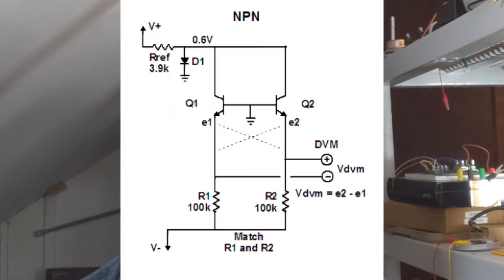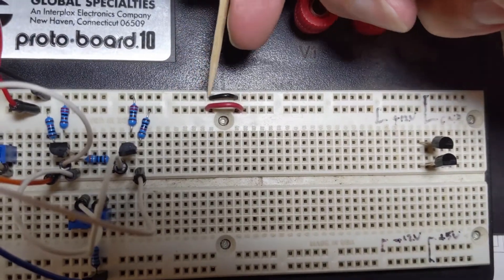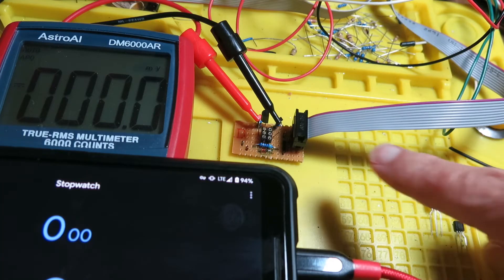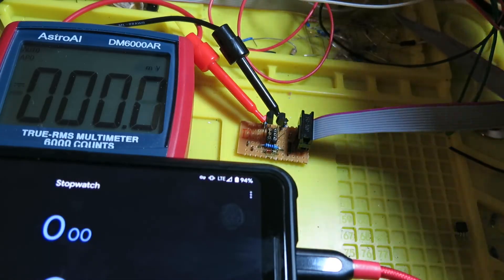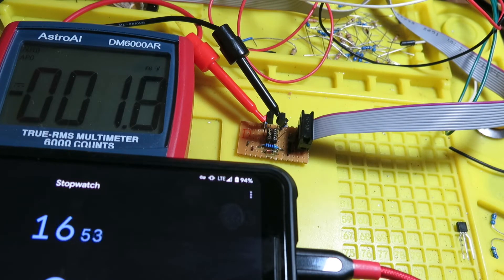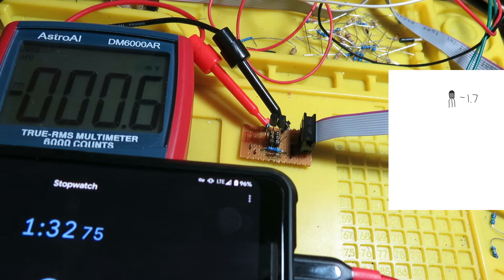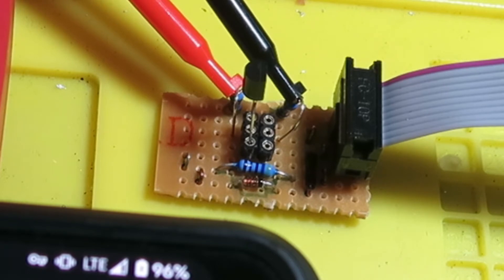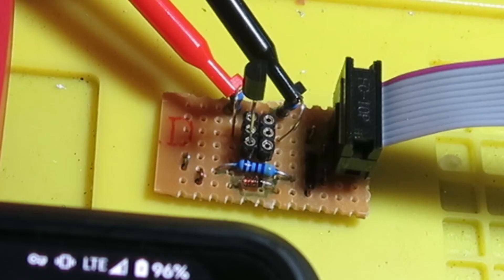Transistor Matching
For some circuits you need hand matched transistors whose emitter currents are the same at the level of about 10 ppm. With three resistors, a diode, some sockets, a multimeter, and saint level patience, it's easy!

00:00 Intro
00:10 What's transistor matching about?
01:47 The circuit
02:33 Breadboard follies
03:42 Stripboard success
04:01 How to do it
09:15 Wrapup